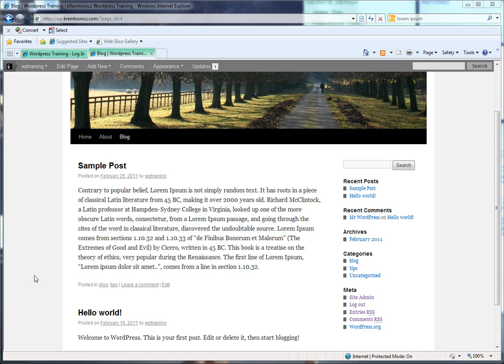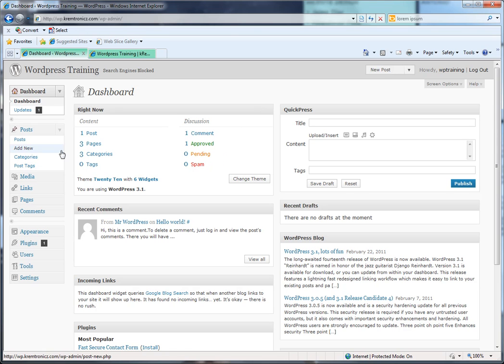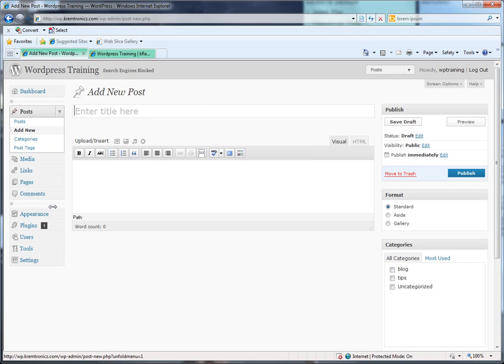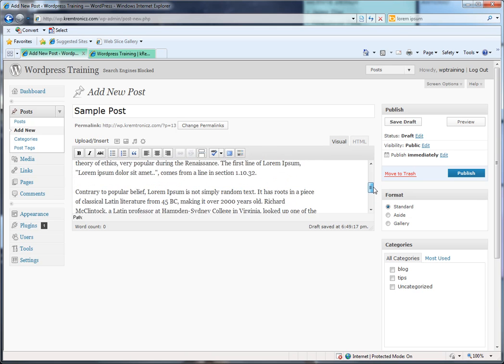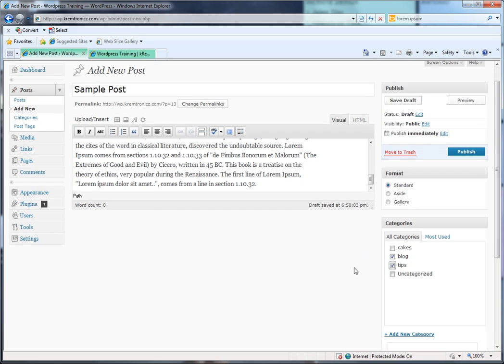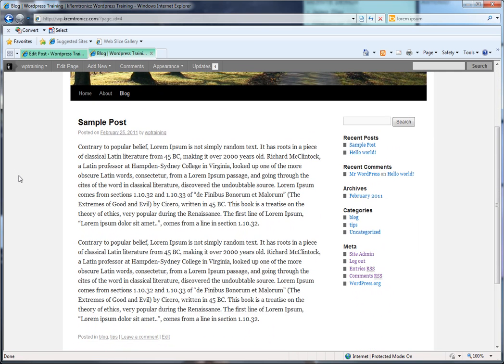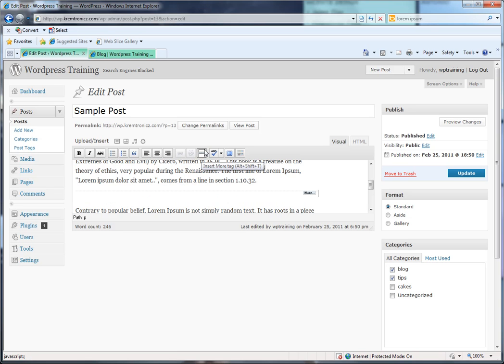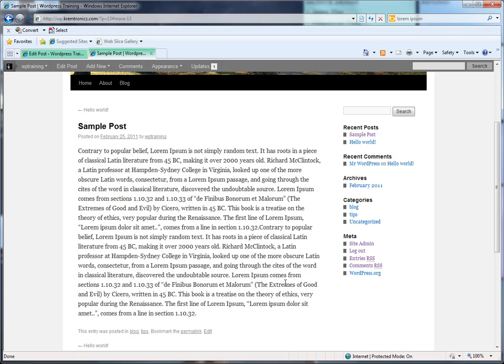Wordpress Tutorial: How to Add a Blog Post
kRemtronicz shows you how to add a blog post to your Wordpress-driven website the simple way.